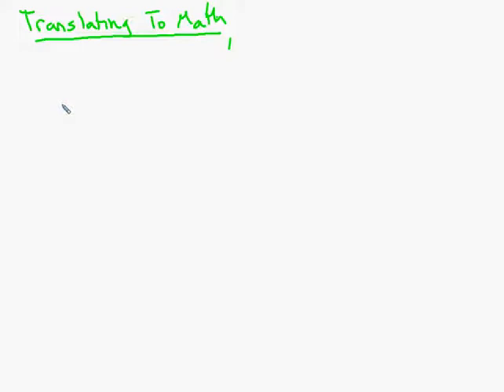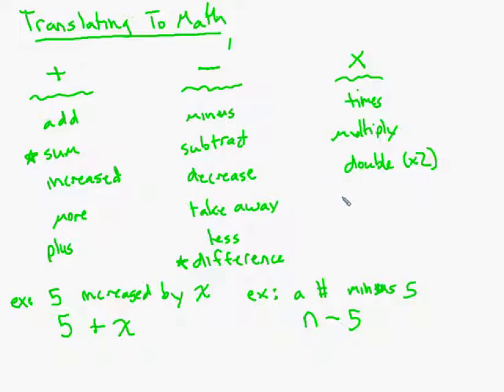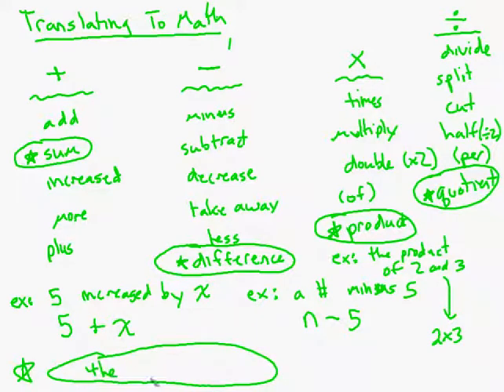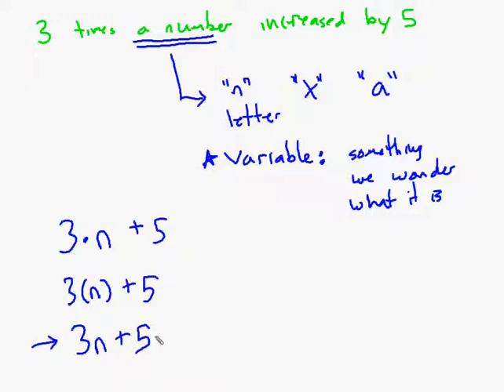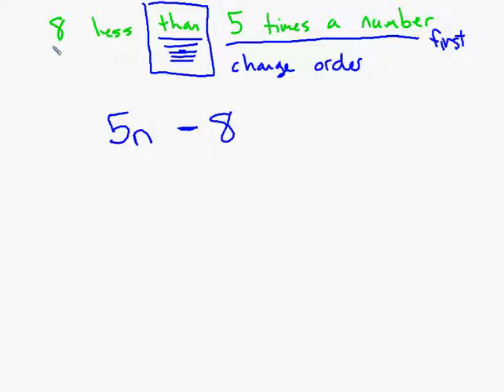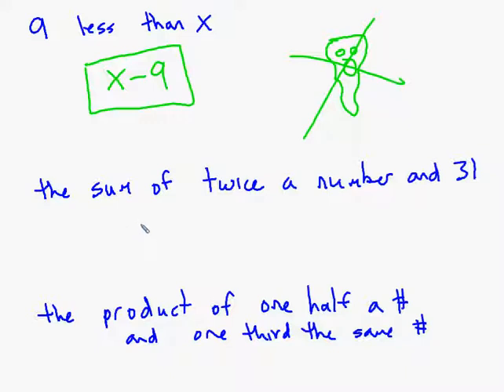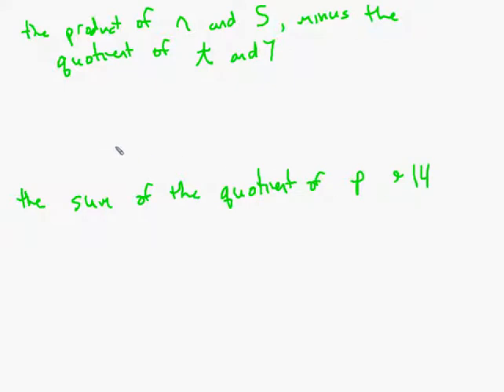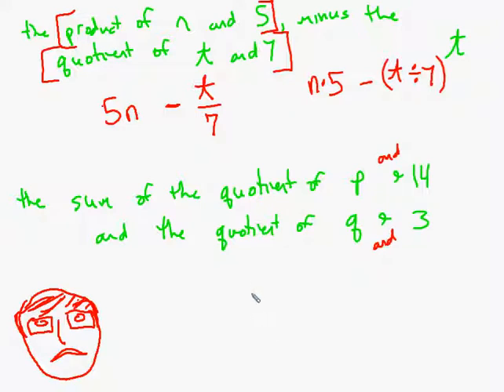Algebra - Chp 1 - Section 1